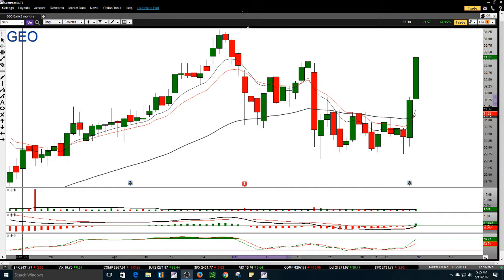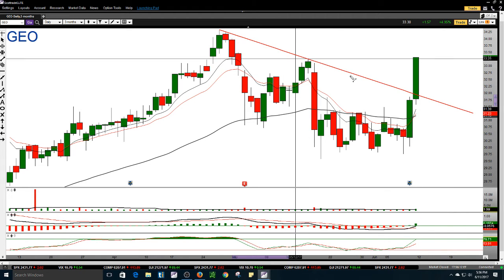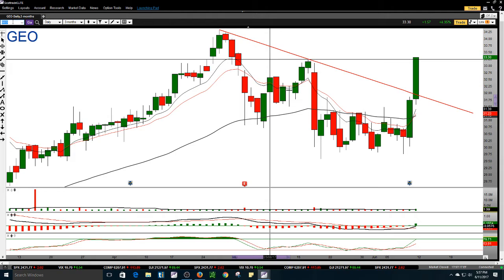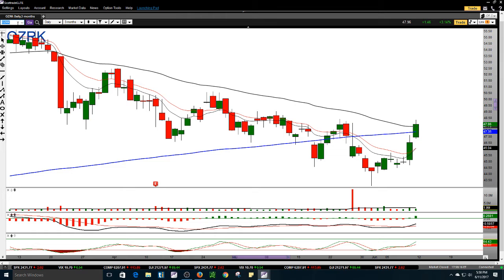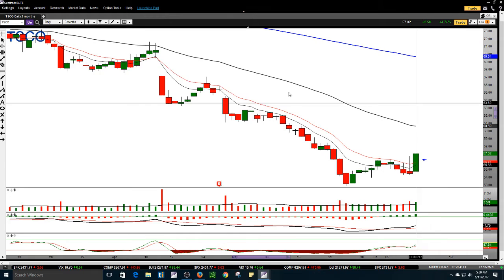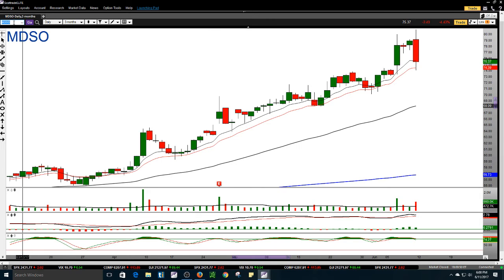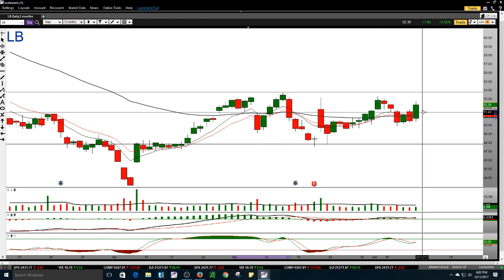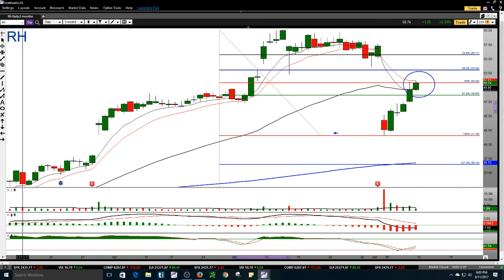6/11/17 Weekly Trade Ideas $PSX $GEO $CJ $OZRK $TSCO $EAT $MDSO $LB $FSLR $RH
Weekly charts with possible trade entries based on technical analysis.